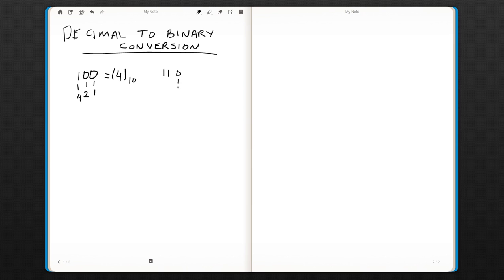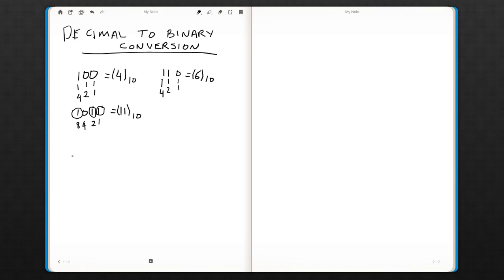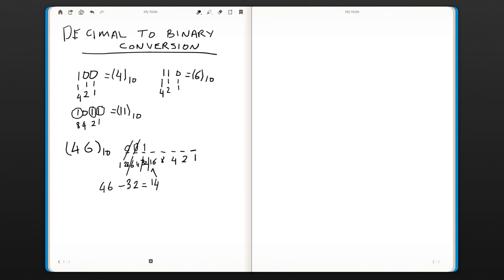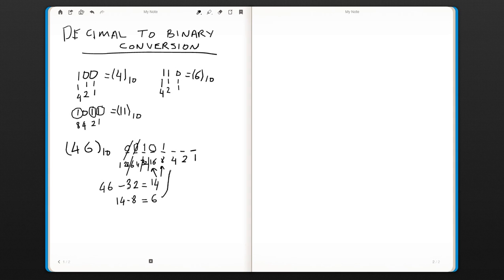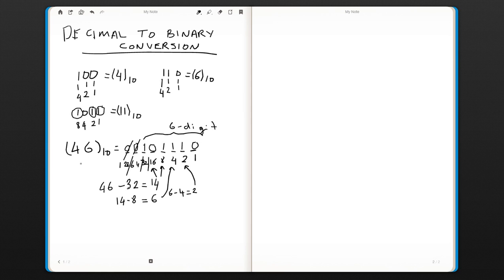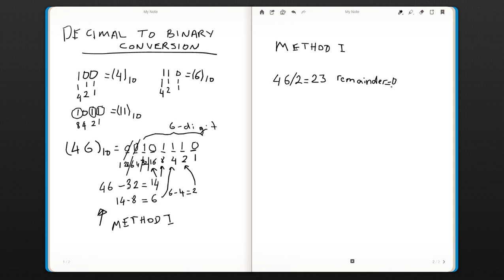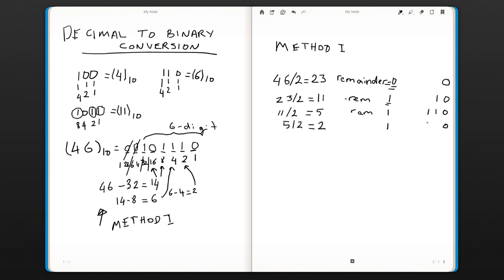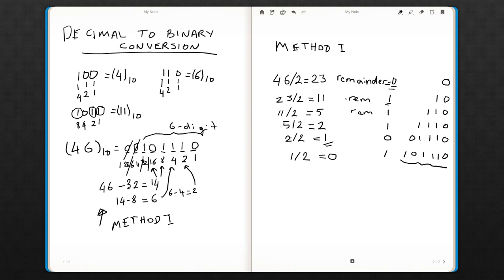Decimal to binary conversion (EGR 190: Digital Circuits, week 1 #2)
This video explains how to convert a decimal number into a binary number. Two methods are discussed.